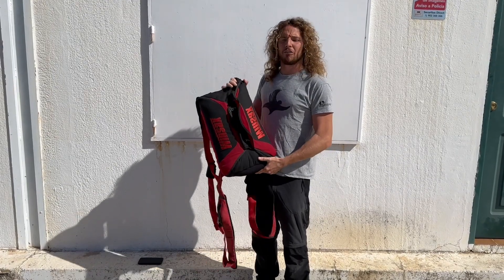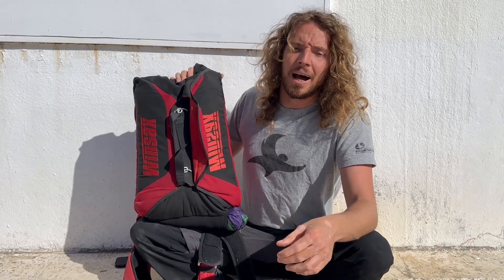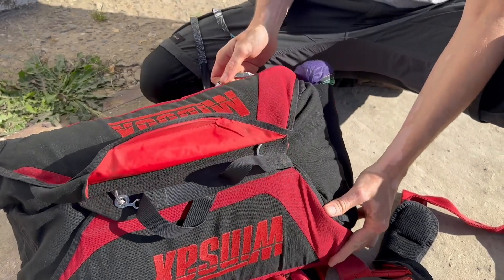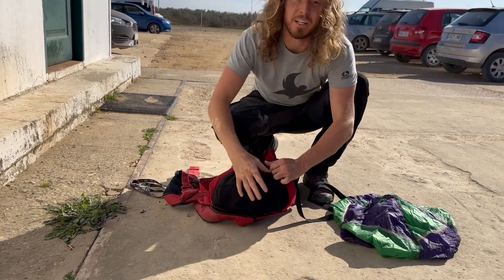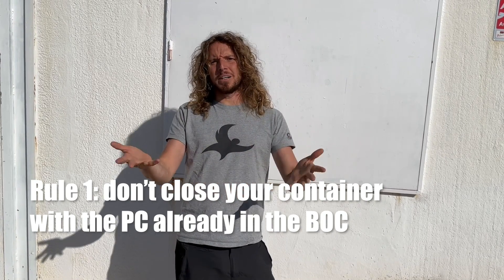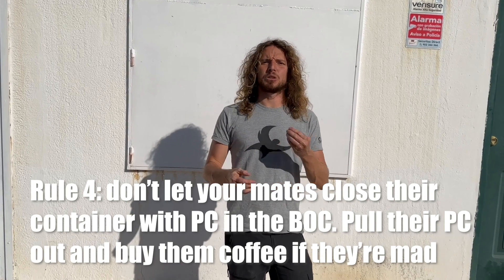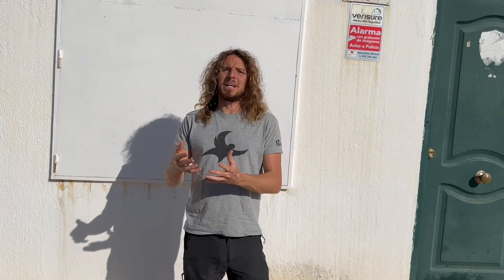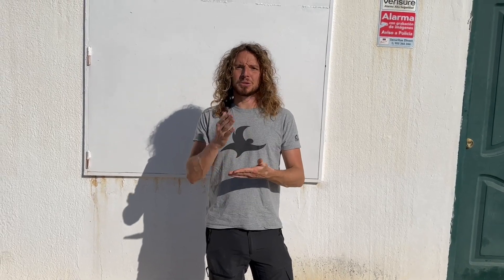BASEJUMPERS: AVOID THIS PINLOCK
Following a recent fatal basejumping accident I have made that video as a visual aid to help people understand the dangers and configuration of that pinlock. Please forgive the low quality of the video, I improvised it quickly for the sake of spreading the information to as many jumpers as possible.

This was the original message I posted for context:

"This is not the first time this mistake killed a jumper, and it’s my absolute nightmare: see BFL 288
Before anyone judges… it is REALLY easy to make this packing mistake and it is REALLY easy to not see it if your gear check consists in only opening the flap and looking at your pins. I prove it a few times a year by doing it in front of experienced jumpers on purpose and asking them to spot the mistake and almost nobody does. Nobody even sees it while I’m doing it in front of their eyes.

It could happen to absolutely anyone, so this is the rules I have created for myself and the people I teach:

- don’t close your container with the PC in the BOC

- if bottom pin comes out, remove the pilot chute from the BOC before closing your container again. Might sound unnecessary but at least it makes it idiotproof.

- if your friend’s bottom pin comes out, pull his pilot chute out of the BOC. I have done it in many occasion while explaining why, and nobody ever got offended. People actually were glad to hear the explanation. Do not hesitate to do it! You could save a life.

- When doing your pre-jump gear check: pull the bridle out between bottom pin and BOC and check visually and with your fingers the continuity. If you don’t do that, come to me IRL and I’ll take the time to pack a pin lock that you can’t visually see to demonstrate how important it is to take those extra 5 seconds on gear check.

I hope that routine can help someone or improve someone’s gearcheck.
My condolences to the friends and family of ! Truly sorry for your loss!"